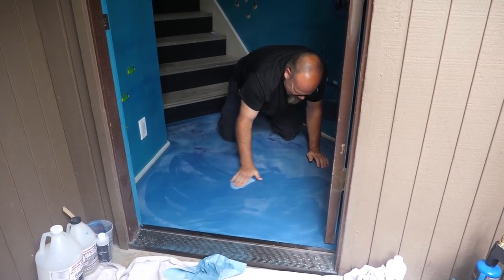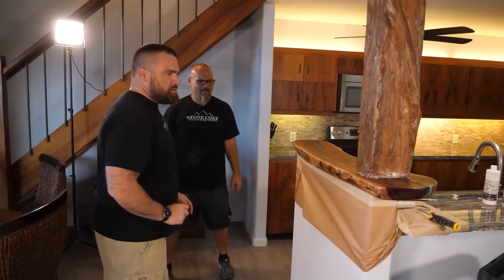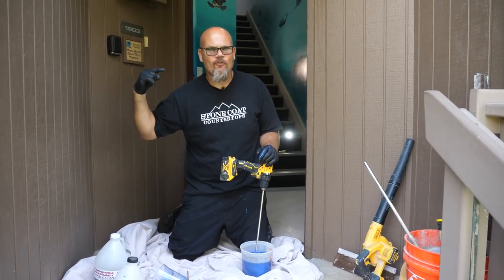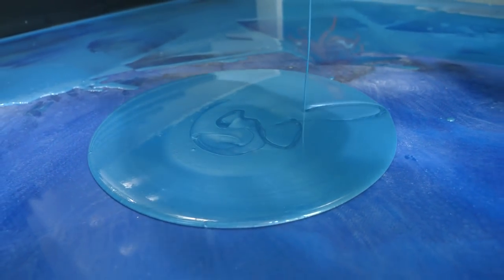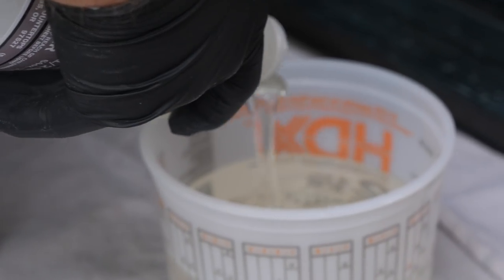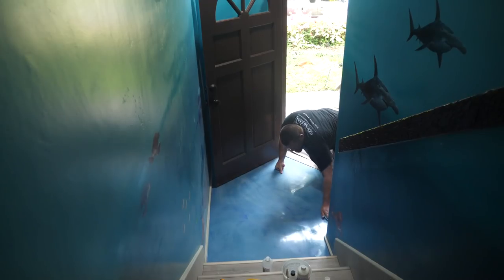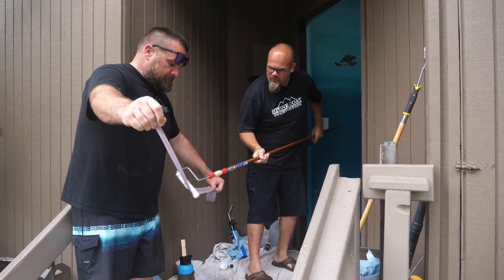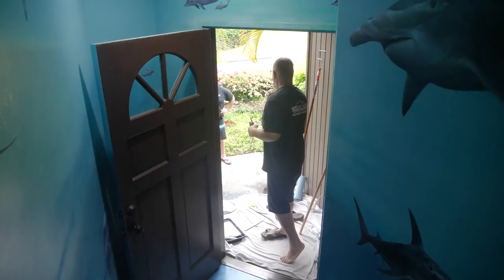How to Epoxy over Old Tile Floors | Stone Coat Epoxy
How to Epoxy over Old Tile Floors: In this video we teach you all the in's and out's of doing Stone Coat Floor Epoxy! Our floor epoxy is perfect to go over your concrete floors, tile floors, and other floors alike and create amazing looking floors that replicate slabs of marble and granite and give your floor the ultimate scratch resistance and durability with our Top Coat! Stone Coat Floor epoxy will stand the test of time and will customize any space on a budget. You Got This!

0:00 - Intro to How to Epoxy over Old Tile Floors
0:57 - How to prep Tile for Epoxy (Sanding Tile)
1:19 - How to pour Level Quick over Tile (How much water to add to Level Quick)
2:42 Pouring out Level Quick
3:23 Question of the Day (Which video should we do next?)
4:01 Epoxy Dispersion Fluid (This makes mixing metallics into Epoxy much easier)
4:46 - Mixing in our metallic additives with Epoxy (1st Seal Coat)
5:57 - How to Mix Floor Epoxy (2:1 Ratio)
6:35 - How to put Epoxy on Floors
7:20 - Putting on the 1st coat (How to trowel Floor Epoxy)
9:53 - How to sand Epoxy floor for 2nd Coat
10:14 - Mixing Epoxy for 2nd Coat of Stone Coat Floor Epoxy
11:01 - Epoxy Floor Pro Tips and how to
12:06 - Vote on how we should finish the floor!
13:20 - Vote results (How to add a flood coat when doing an Epoxy Floor)
17:21 - Epoxy Floor Recap (Everything you need to know)
18:11 - How to prep and apply the Ultimate Top Coat for Stone Coat Epoxy Floors
18:50 - Stone Coat’s Ultimate Top Coat (Best durability and scratch resistance)
22:12 - Apply the Ultimate Top Coat to Epoxy Floor
24:45 - Epoxy Ocean Floor is complete! (Results and Flyover)
25:39 - BONUS CONTENT (See Mitch Jump with a Whale)